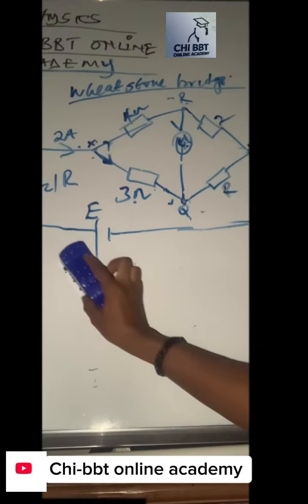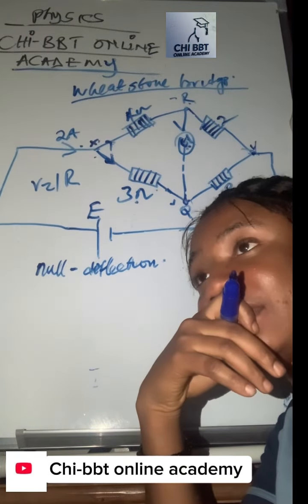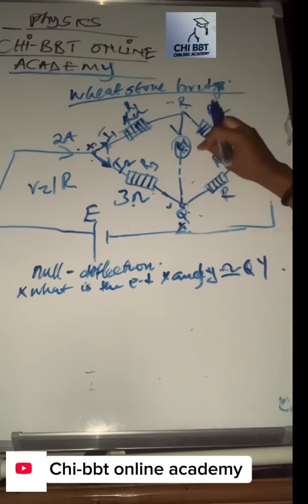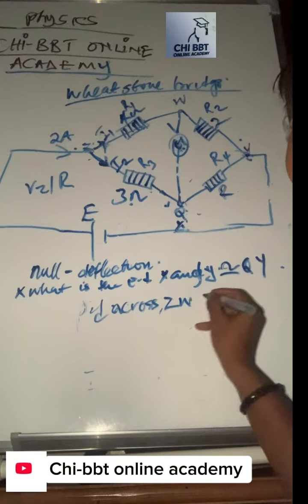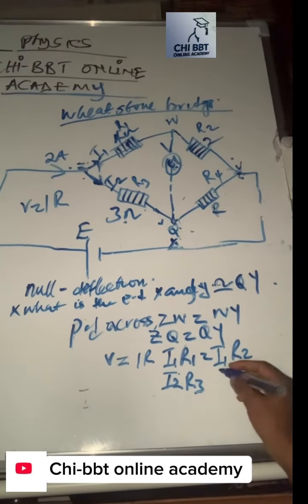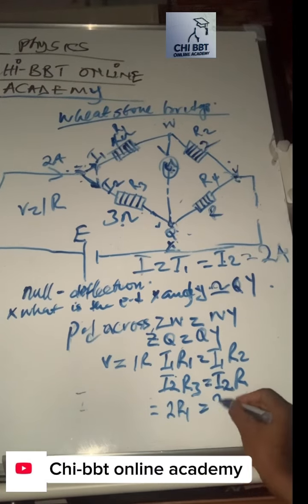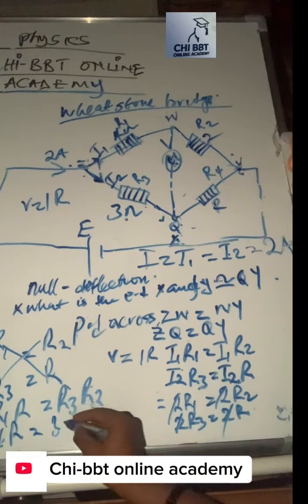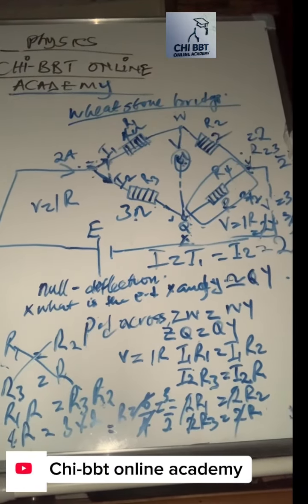How to solve the wheat stone bridge. Galvanometer. (Electric circuit).